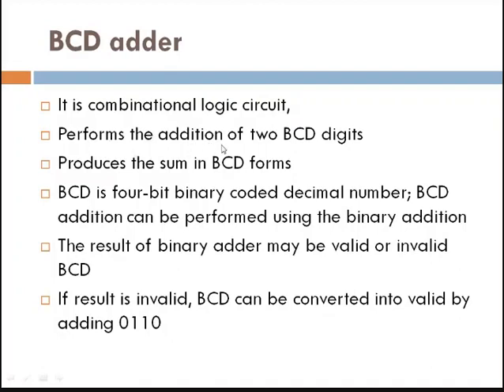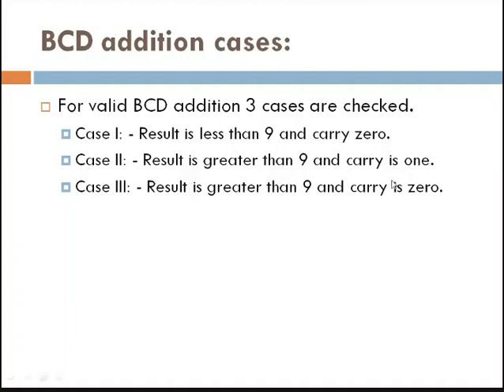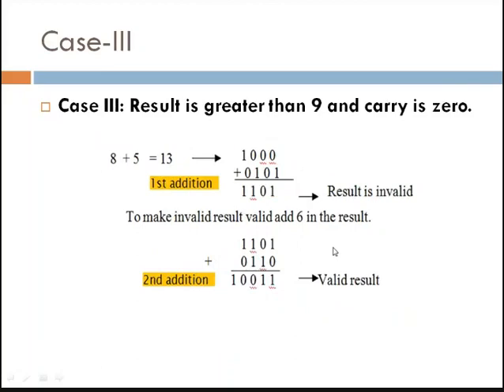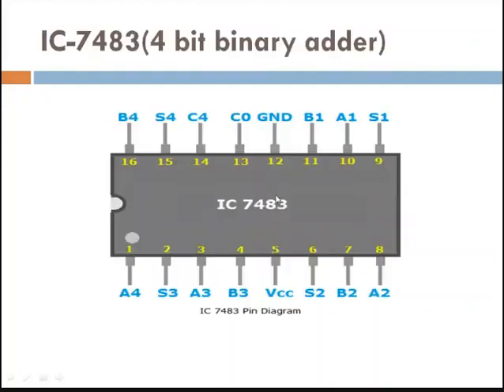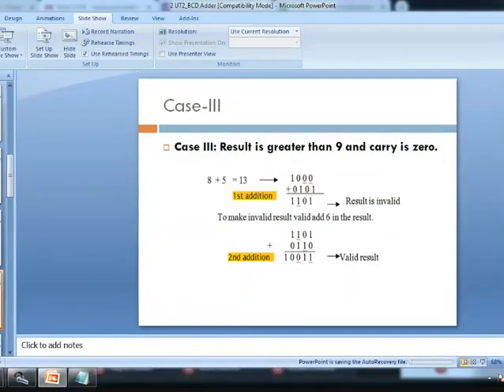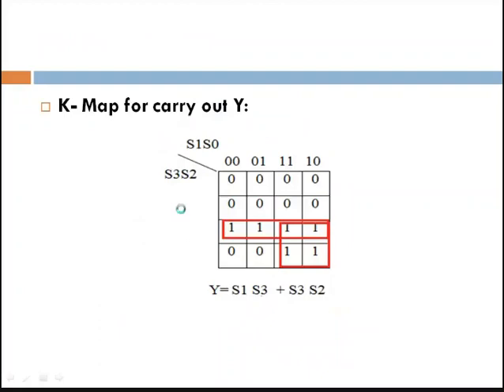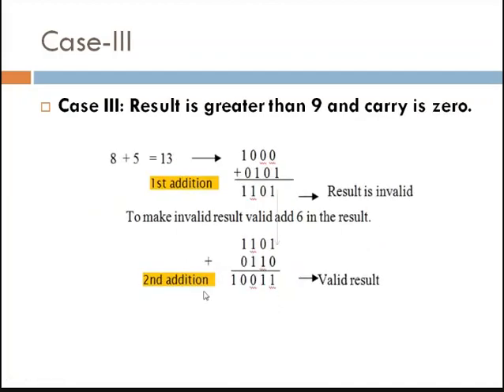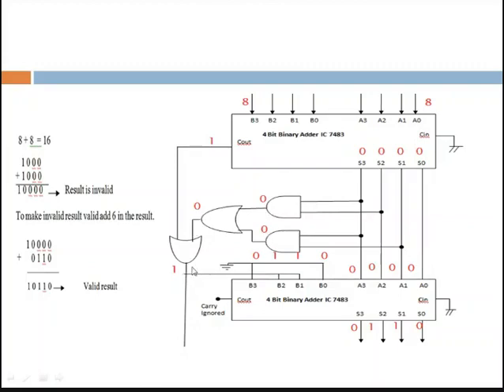7 BCD Adder